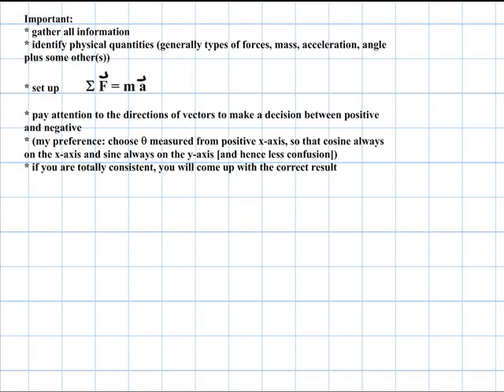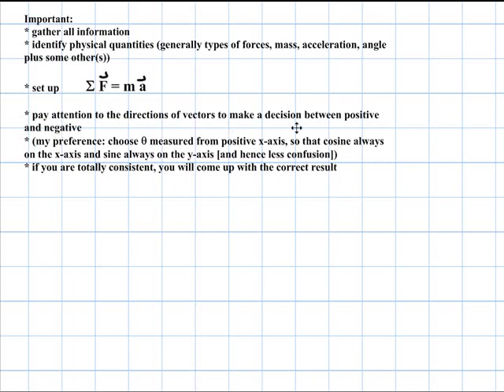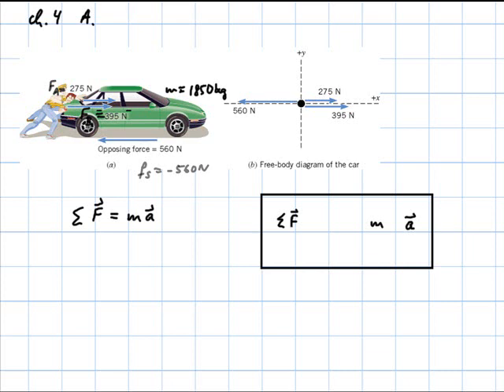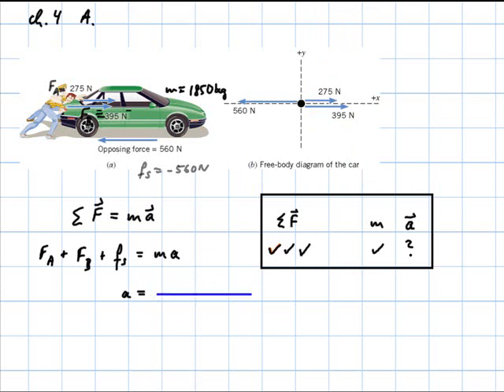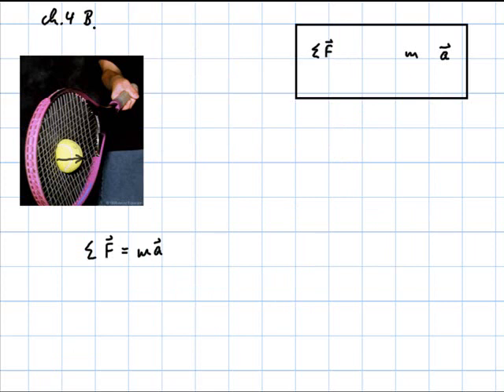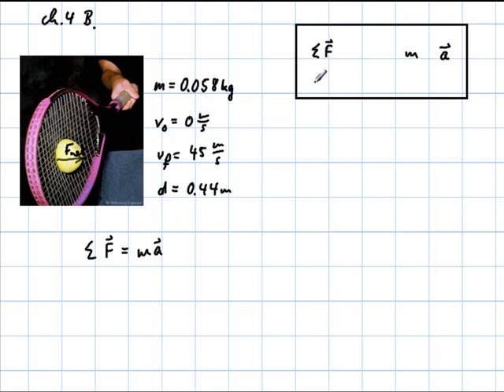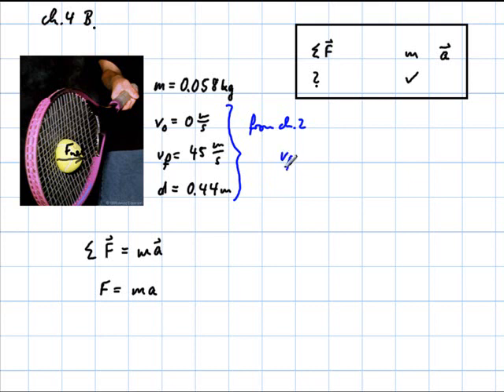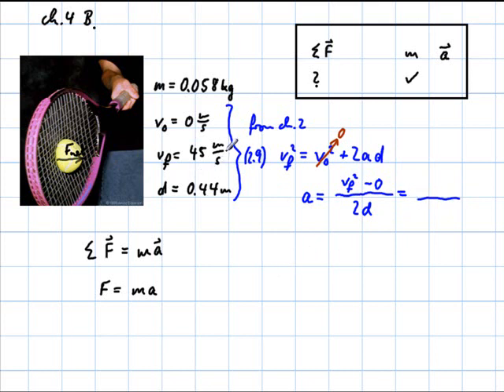Cutnell ch 4 problems A and B